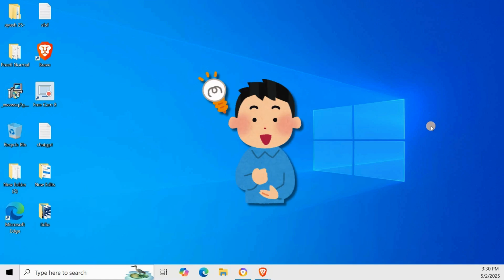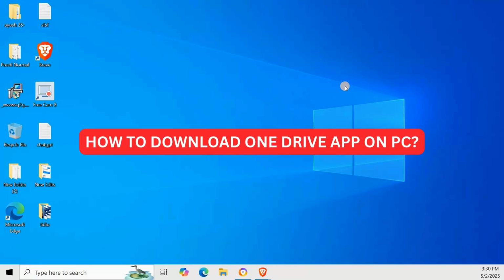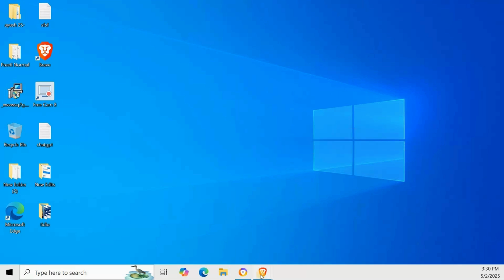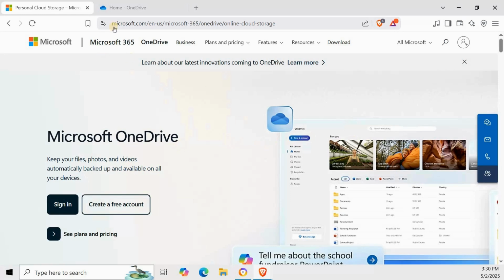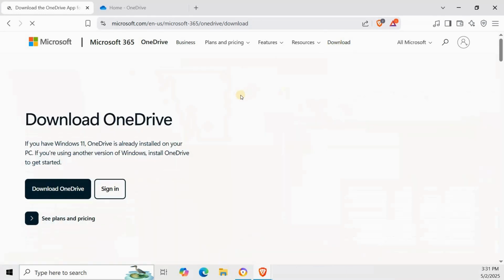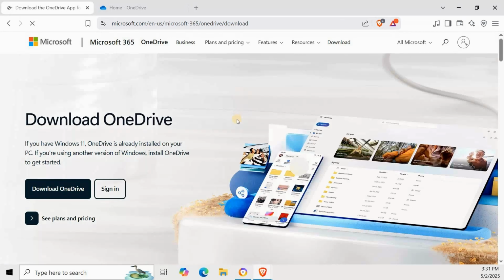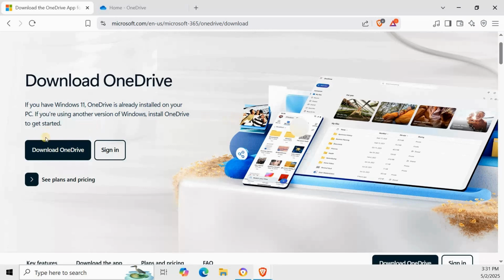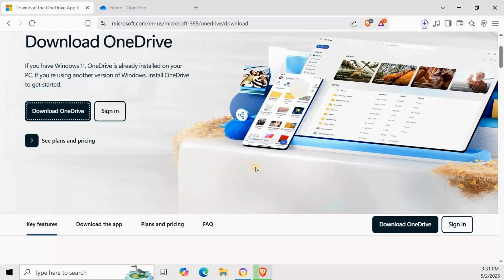How to Download One Drive on PC 2025?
Want to get the OneDrive app on your computer or phone? This tutorial shows you how to download and install the official OneDrive app for Windows, Mac, Android, and iOS. Plus, learn how to sign in, sync files, and use the app effectively.